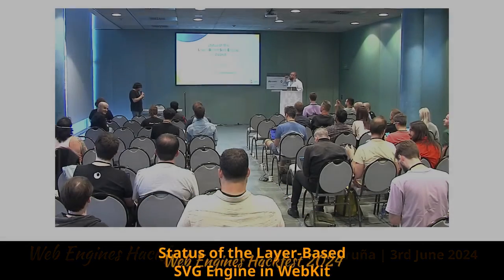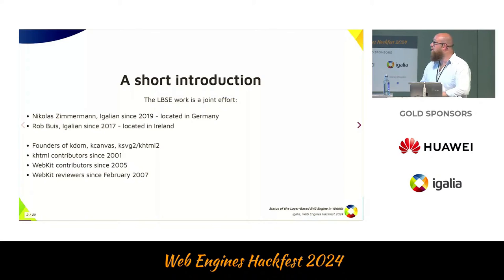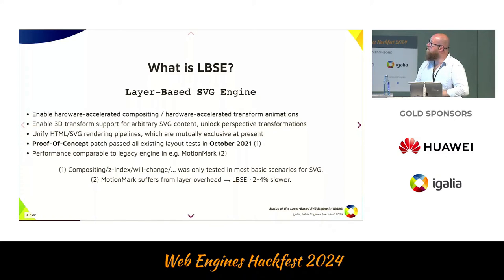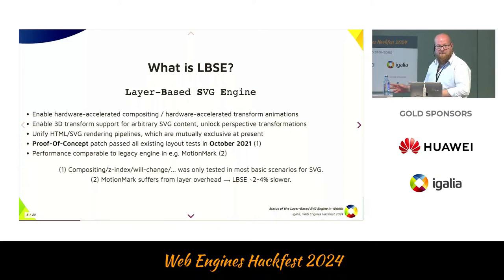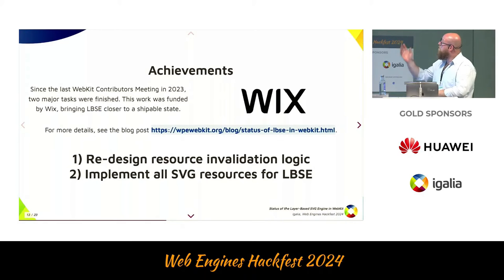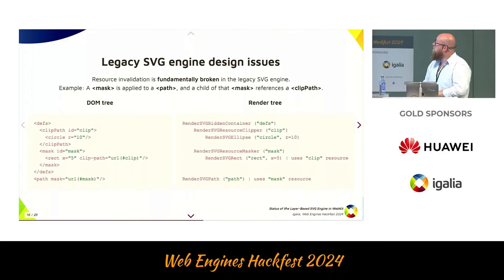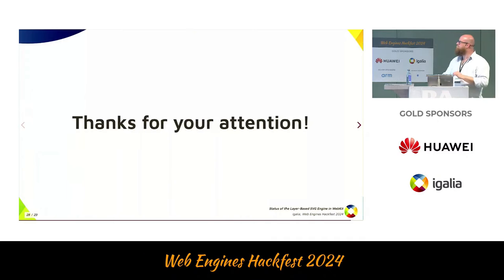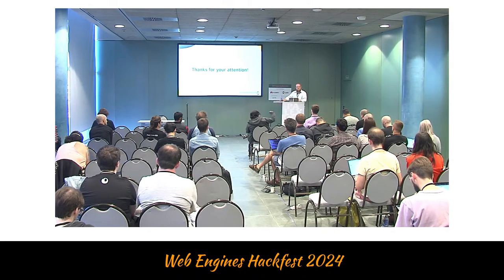Status of the Layer Based SVG Engine in WebKit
LBSE is a new SVG engine for the WebKit project that aims to unify the HTML and
SVG rendering pipelines. On this talk we’ll review the activities around LBSE
in the past year plus an outlook to the next months.